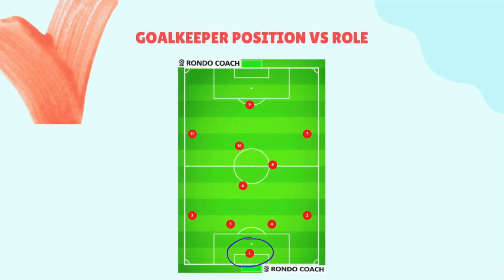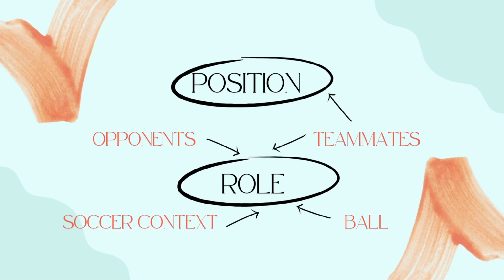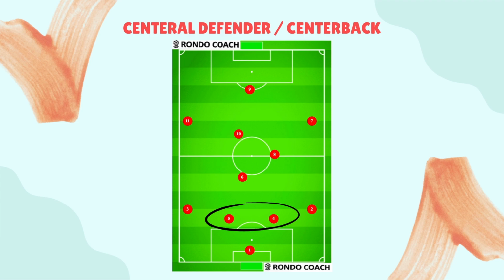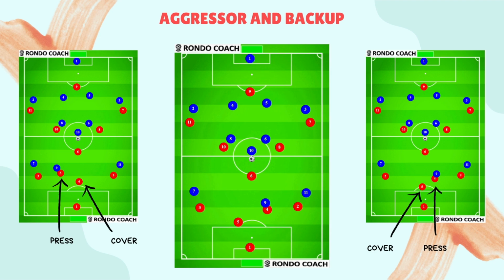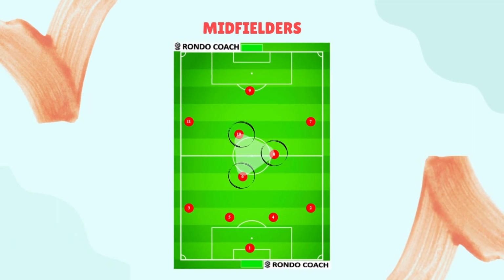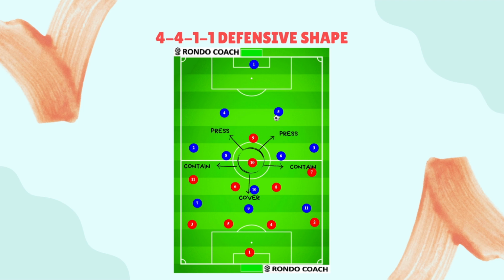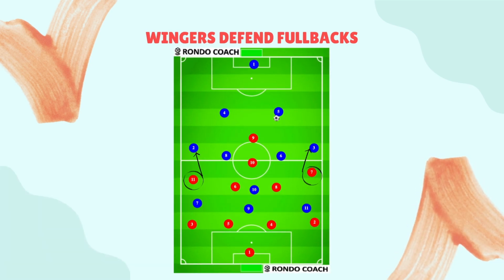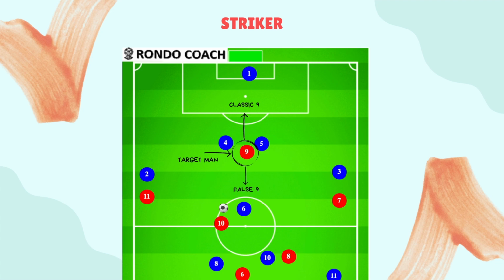Soccer Positions vs Roles Guide in 4-3-3 formation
Blueprint on the soccer positions and roles in a 4-3-3 formation. The framework for coaches, players, and parents, on how to think about the positions and roles in soccer.

00:00 - Intro
00:38 - Position vs. Role - Goalkeeper
04:39 - Centerbacks
07:09 - Fullbacks
09:57 - Defensive Midfielder - 6
11:20 - Central Midfielder - 8
13:14 - Attacking Midfielder - 10
14:35 - Wingers
16:45 - Striker